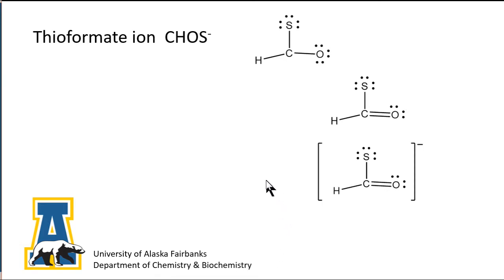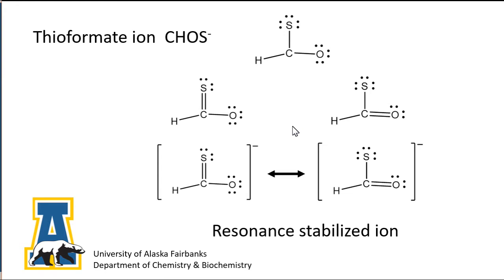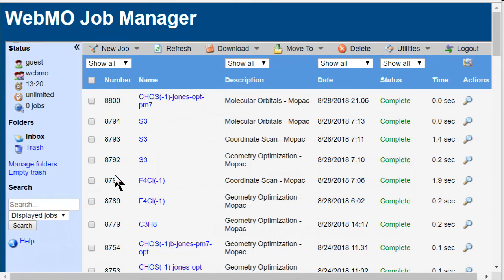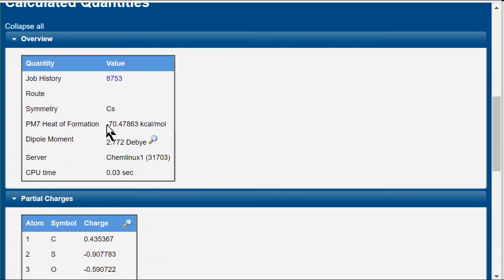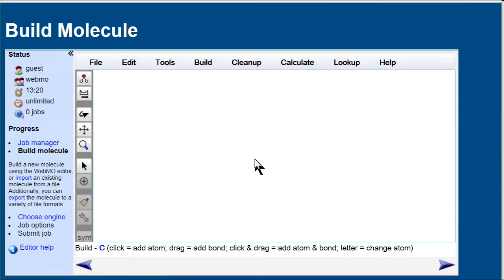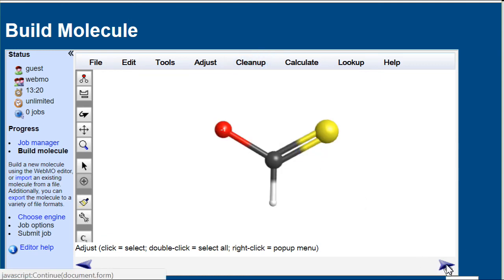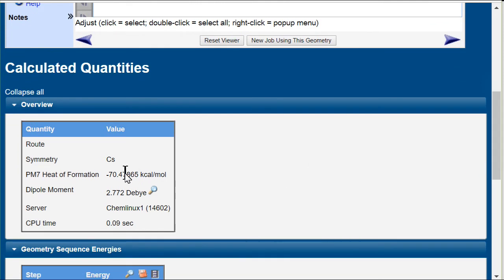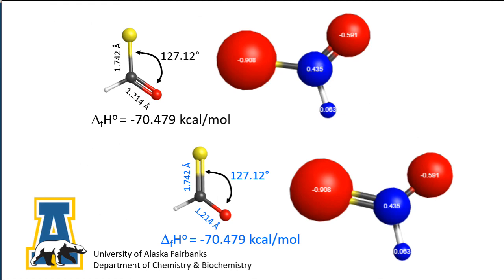Experiment 5 Part V Resonance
Example calculation comparing two Lewis formulas for a resonance stabilized ion, thioformate CHOS-. Answering the question: Do the two Lewis formulas represent ions that have different structures and exist separately?